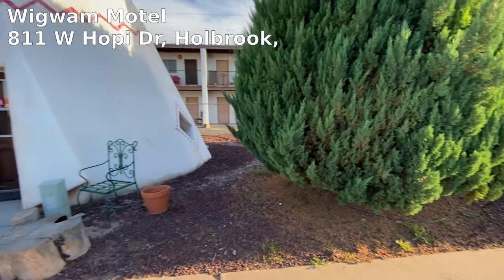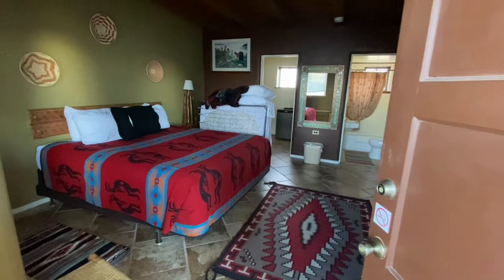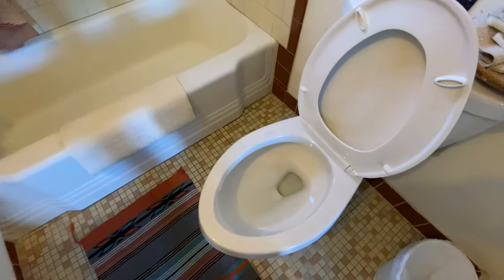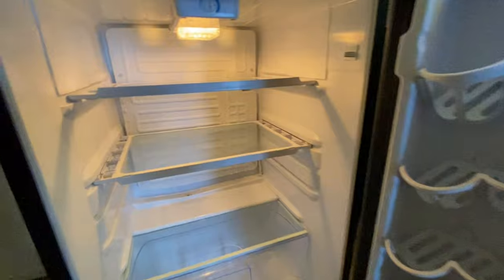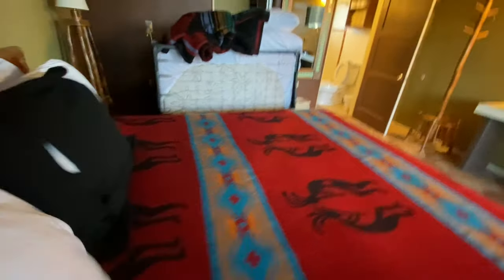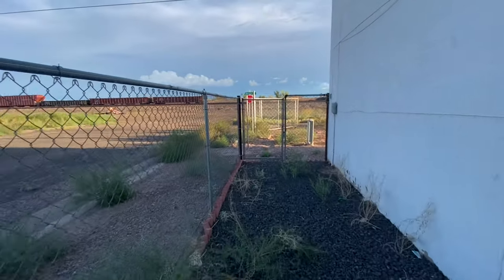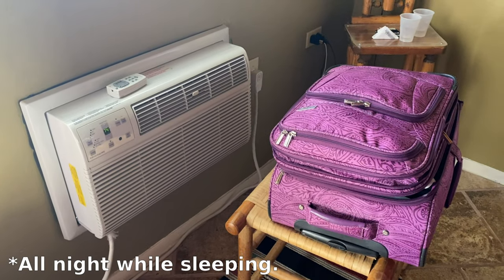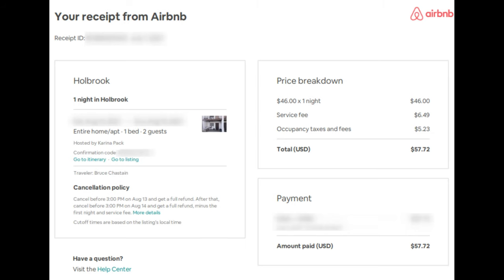Wigwam Motel Arizona review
In this video I review the interesting Wigwam Motel off interstate 40 in Holbrook Arizona.